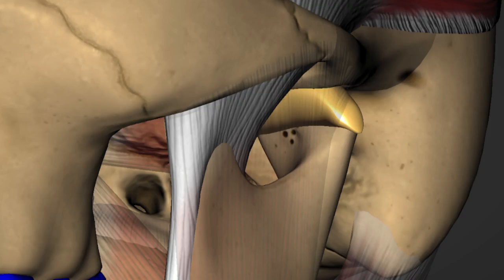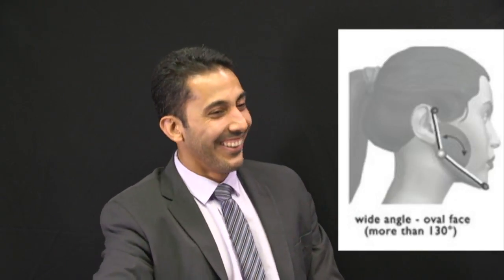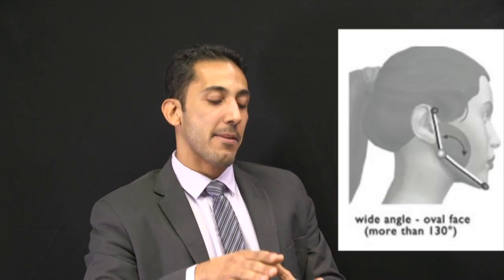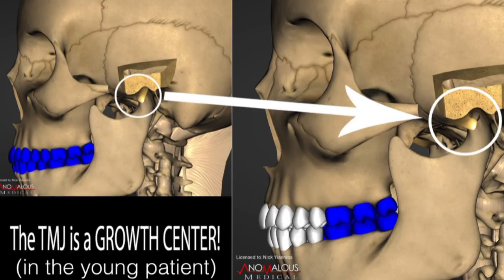Anterior Open Bites: the MEASURED reality!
Another snippet from the 2016 CNO Annual meeting:  Dr. Nick Yiannios and Dr. Marcelo Mattos of Brazil discuss what all dental professionals should look out for when a young patient presents with an anterior open bite-it's usually NOT what they think it is!  Discussed are:
-what MRI imaging really reveals
-juvenile rheumatoid arthritis implications
-what damage to the downwards and forwards growth center of the mandible can do to the developing child, and the lifelong consequences that may develop
-why genetics and tongue thrusting are usually NOT the reason for the anterior open bite!!
-all parents of children with anterior open bites and dental professionals should watch this video!
Dr. Mattos is one of South America's best TMD experts, and happens to sit on the Board of Advisors for Dr. Nick's Center for Neural Occlusion, where:  "Measured Matters"!
Dental professionals: to learn more about CNO dental continuing education online & live courses in general